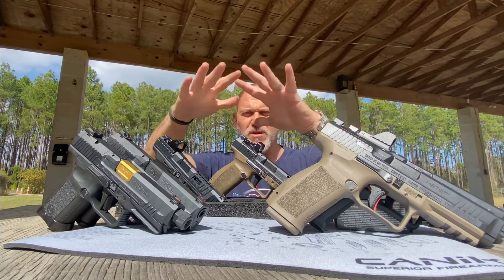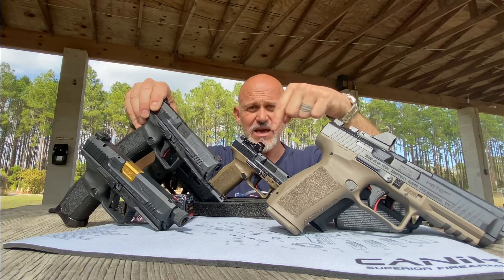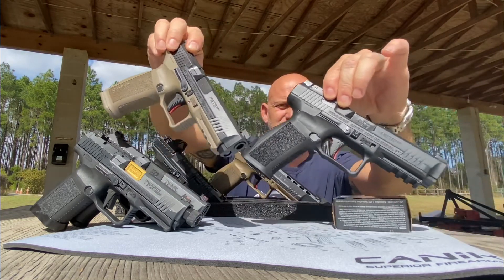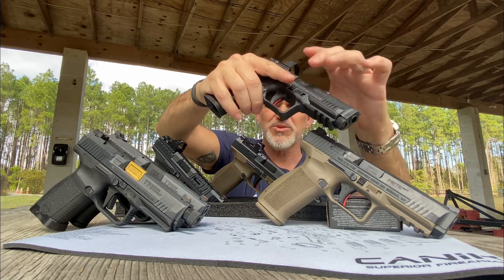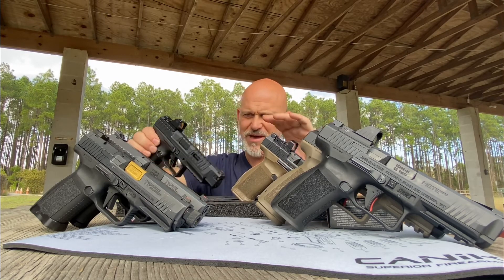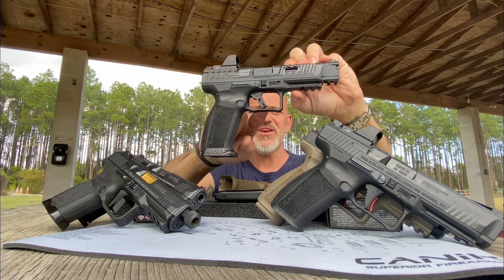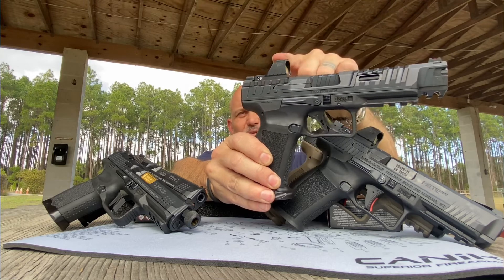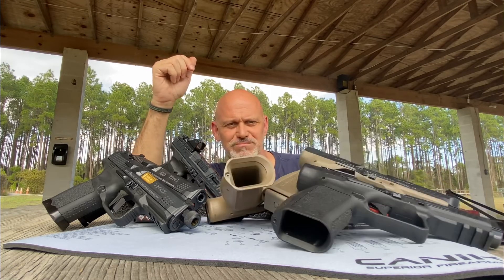The Evolution of recent Canik Pistols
Rob Pincus took a few minutes to go over the various models of Canik pistols that he has experience with and talk about the major differences in order of their introduction.

“My (first hand) experience with Canik started a few years ago with the TP9 series. It was a solid, very affordable, mid-sized striker fired gun. The only issue with this gun was that one or two factory mags failed to drop free. Quickly thereafter, I got a TP9 Elite Combat with an upgraded trigger and barrel. This pistol, which had slide cut for RDS, was built on the same frame, but geared more towards competition use.

Last year, Canik took a huge leap forward with the release of the METE Pistols, in SFX and SFT versions with better ergonomics and modularity.

This month, Canik released an evolution of the METE SFX called the Rival, specifically aimed at the competition crowd, with several upgrades.